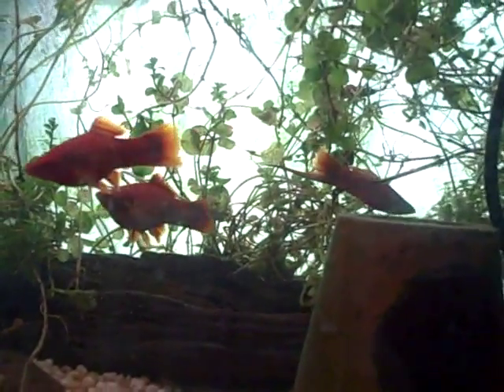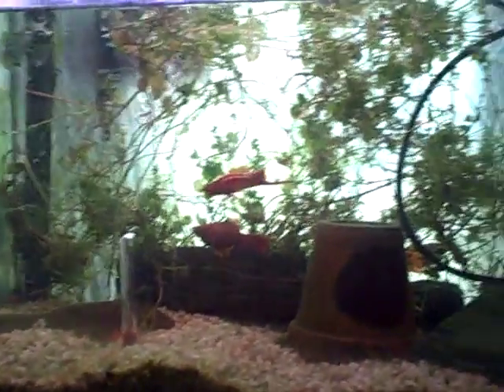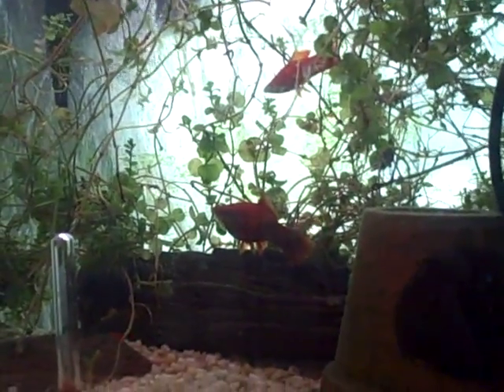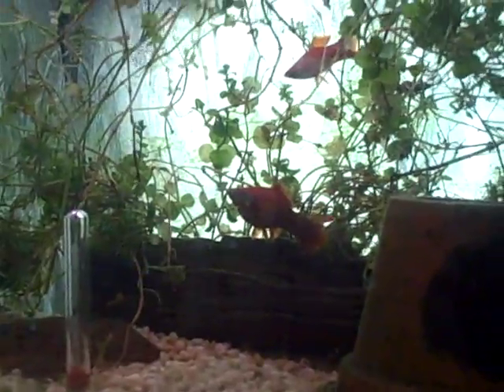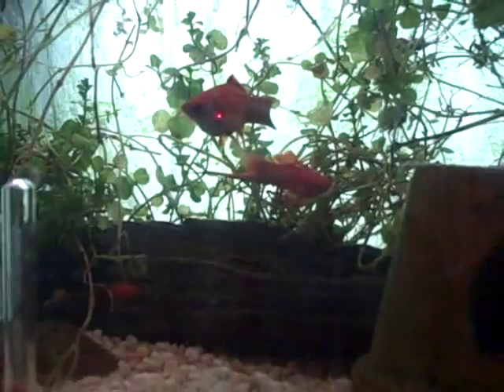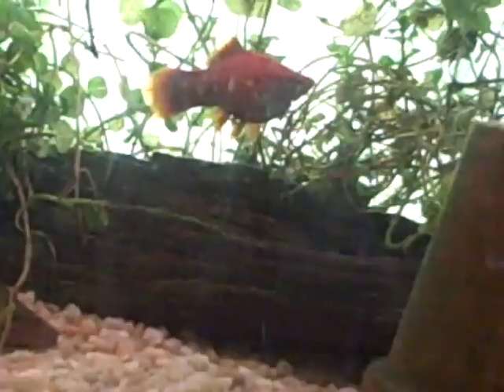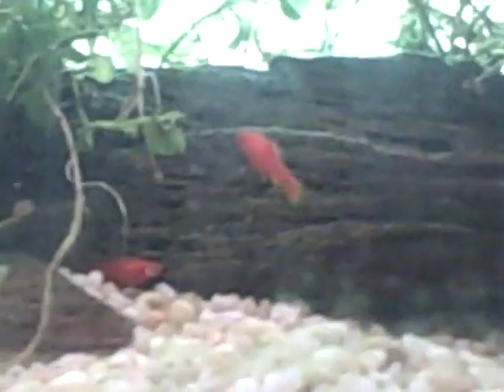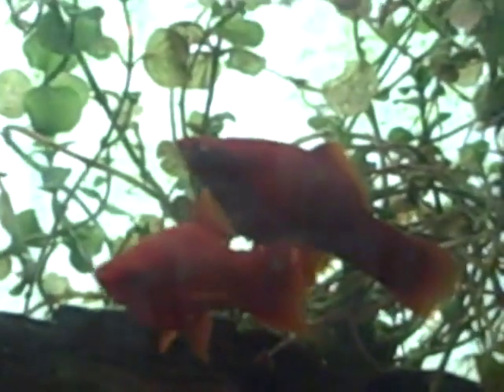Pondscape - 2008 - Breeding Stock - Velvet Red Sword Tails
Footage of ginormous pond raised Velvet Red Sword Tails. 1 Male mating with 3 females. Offspring also in tank. Criticism provided by Katie, our resident 3 and a half year old.

Velvet Red Swordtails are TROPICAL FRESH WATER FISH (Xiphophorus hellerii in family Poeciliidae of order Cyprinodontiformes). A live-bearer, it is closely related to the southern platyfish or "platy" (X. maculatus) and can interbreed with it. It is native to an area of North and Central America stretching from Veracruz, Mexico, to northwestern Honduras.

Plecostomus (Algae Eaters)
Hypostomus Plecostomus is the scientific name for a type of FRESH WATER TROPICAL FISH from Central and South America, belonging to the family Loricariidae. They are large algae eaters, and to differentiate them from small algae eaters, they are often referred to as plecostomus, often abbreviated as plecos or plecs. They are extremely popular in aquaria for their ability to clean tanks by eating algae growth. In Malaysia, these fish are called 'ikan bandaraya' or 'municipal fish' in English because of their ability to clean fish tanks. These friendly-natured fish can typically be purchased when about 8 cm (3 inches) and may grow up to (and in excess of) 60 cm (2 ft) if there is adequate room. We have personally seen some that were 3 feet long! :)